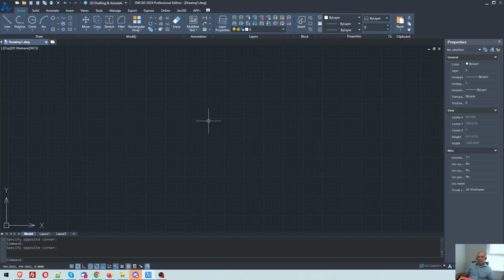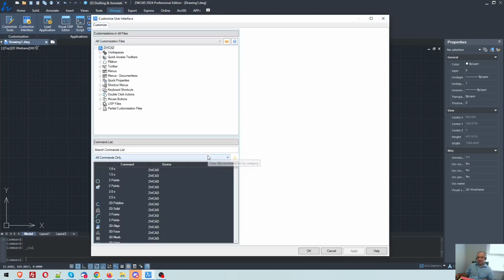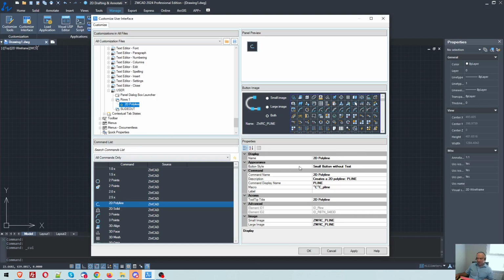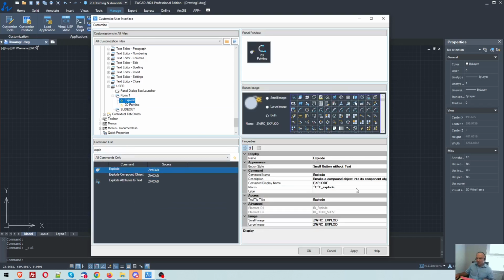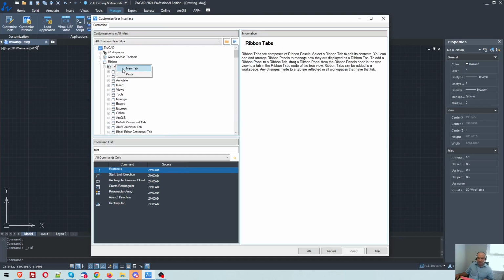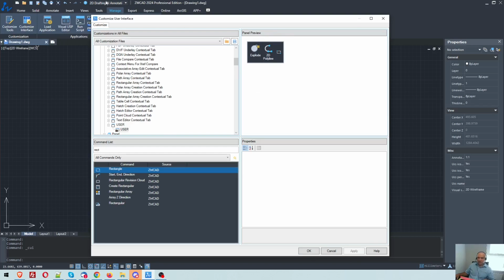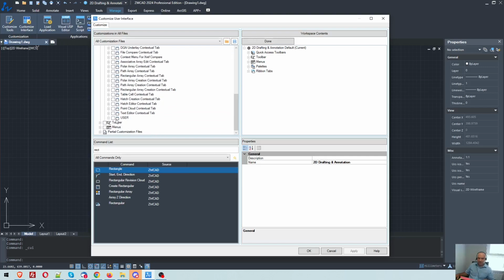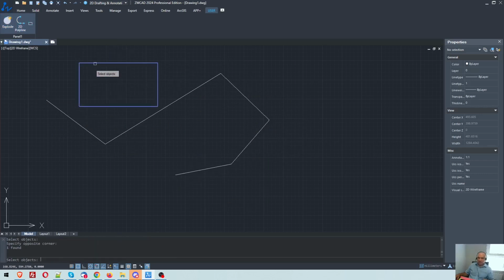ZWCAD 2024 - create Custom User Toolbar in Ribbon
This is short video tutorial how to create custom user toolbar in ZWCAD 2024. Language - English